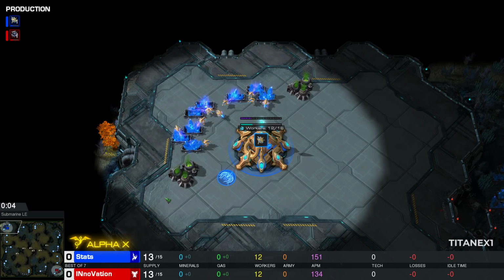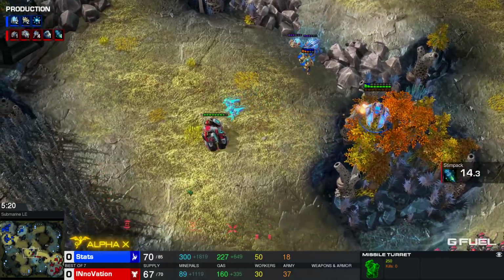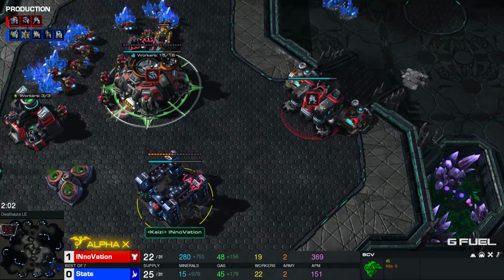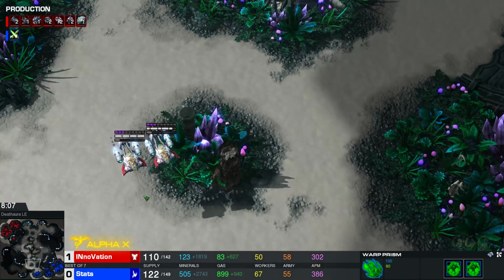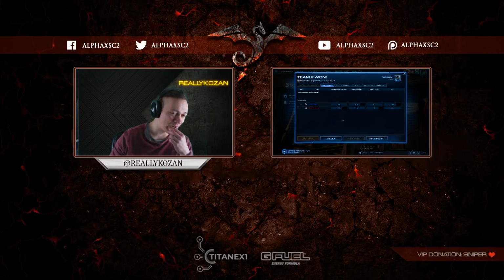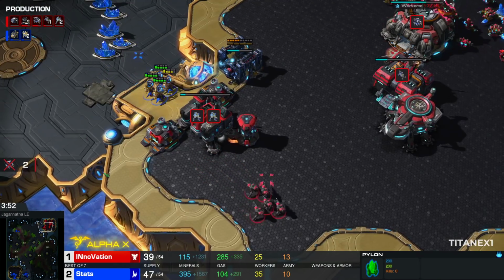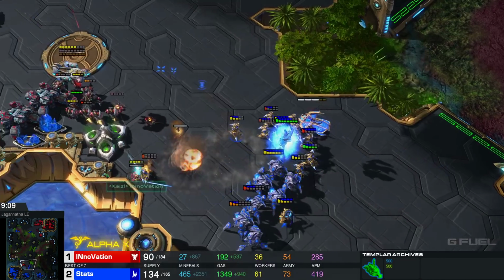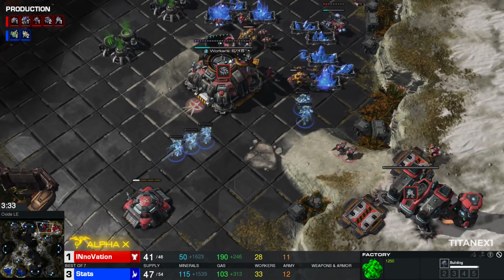StarCraft 2 - INNOVATION vs STATS - ITaX Trovo Weekly #23 | Finals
Casted by 📣 Kozan